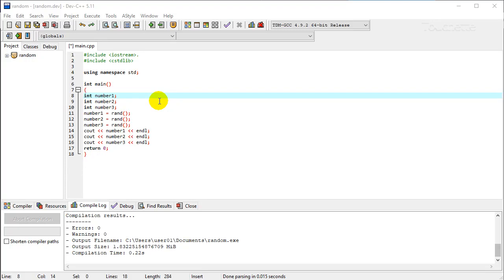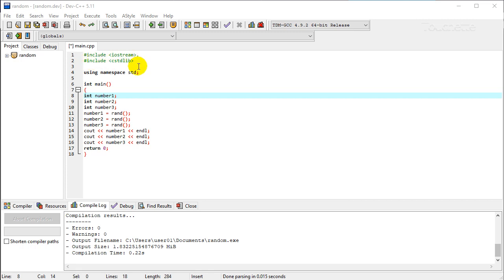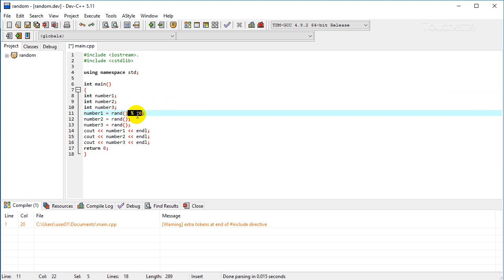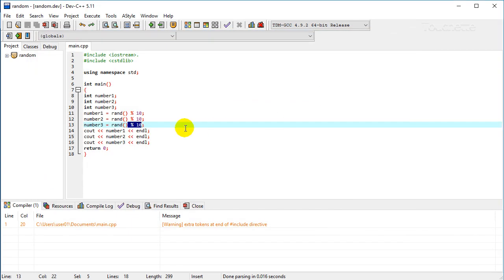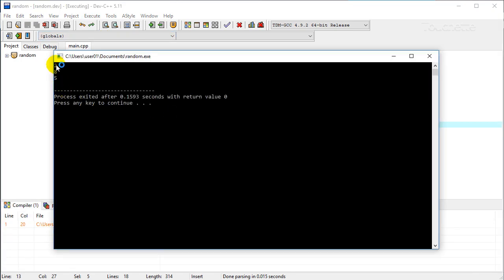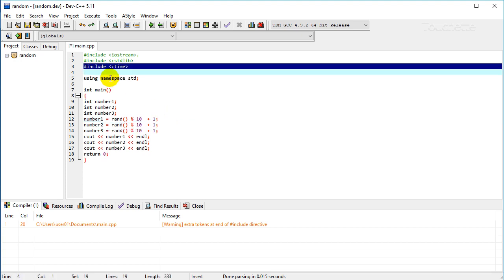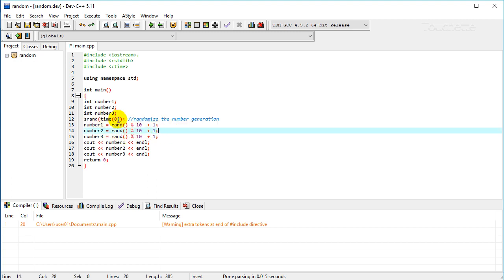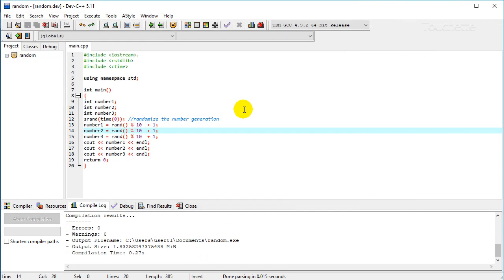C++ rand Function for Generating Random Numbers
How to use the rand function in C++ to generate random numbers. This is useful for creating games and test data.